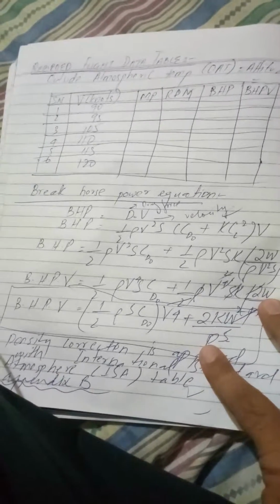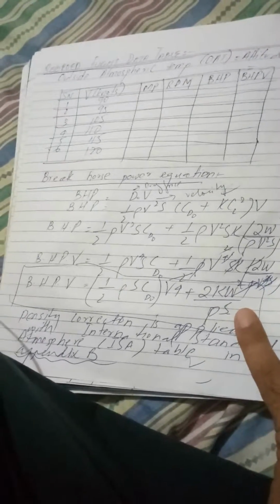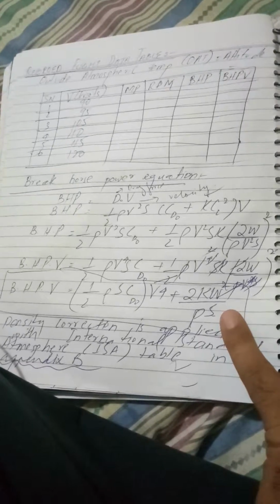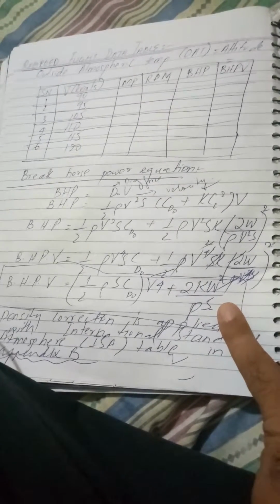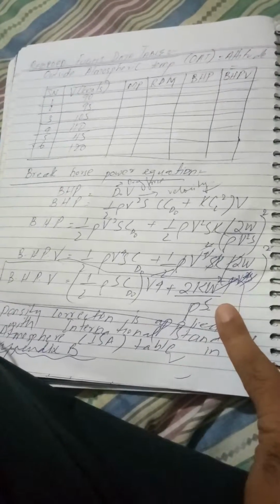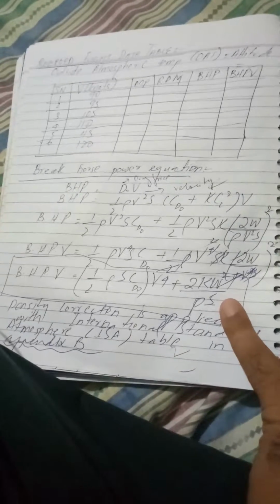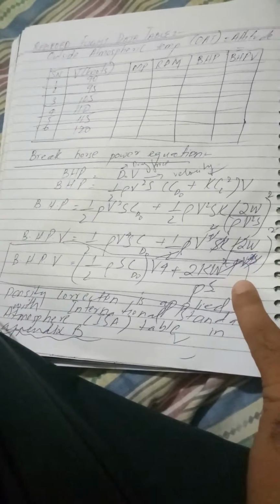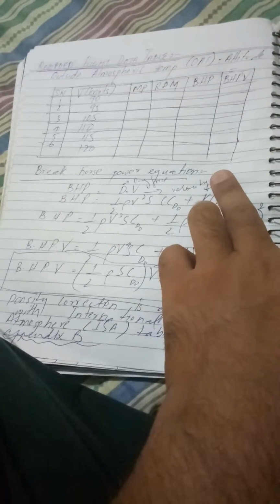Estimation of Drag Polar (Lab Experiment-Cessna 206H)